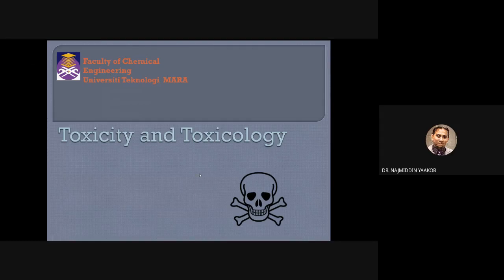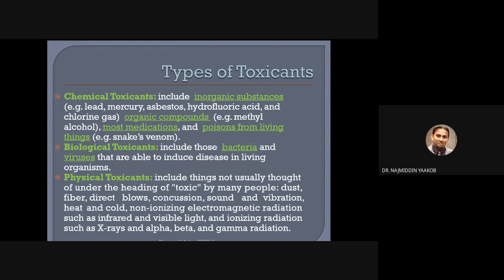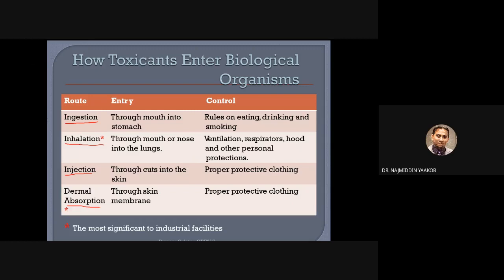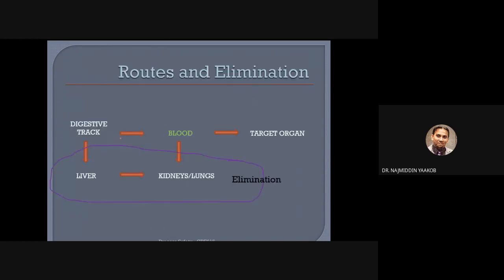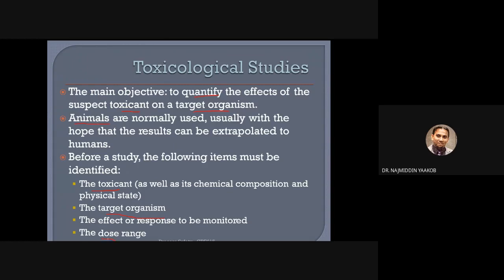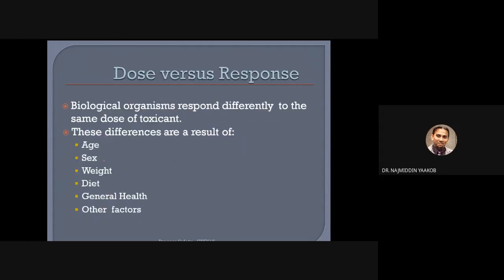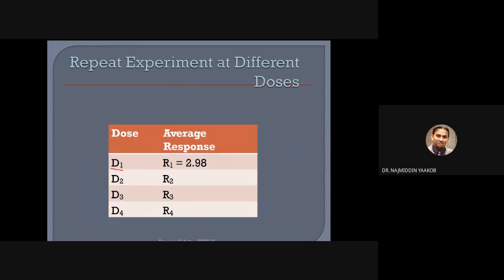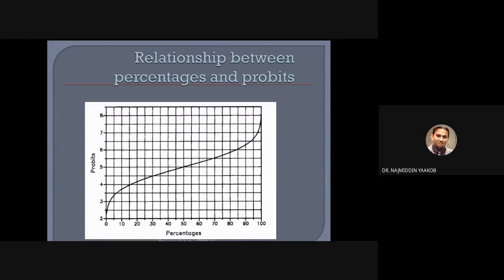CPE615 Week 4 Lecture 1.1 Probit Toxicology Part1